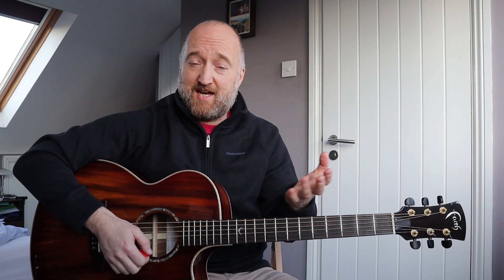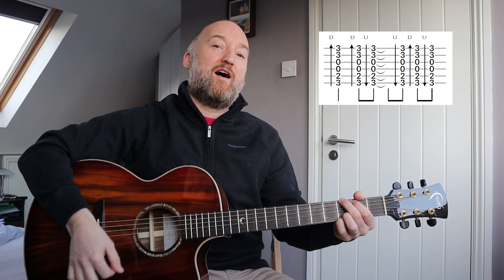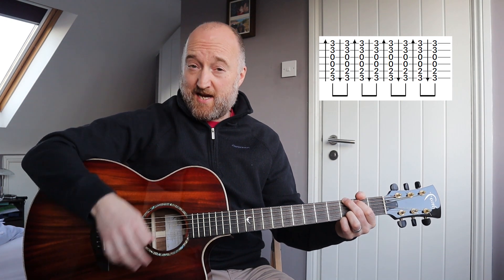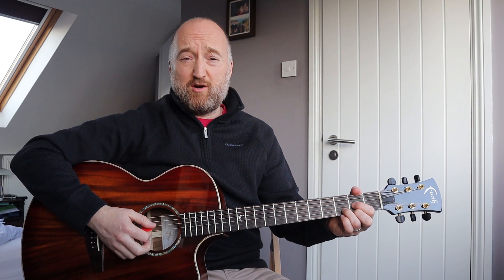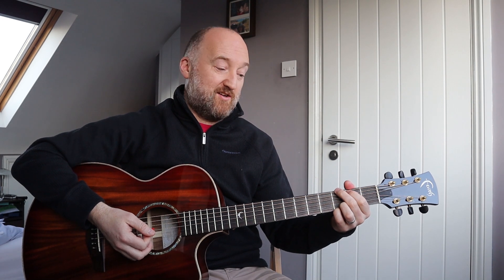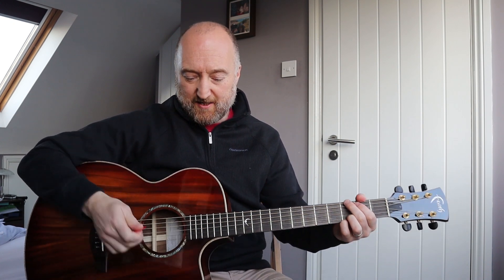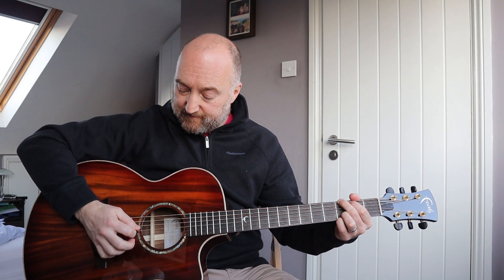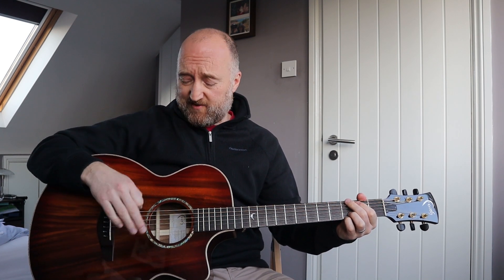Easy Guitar Songs | How to Play "Last Kiss" by Pearl Jam (Eddie Cochran Cover)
Happy leap year day!! This is an easy guitar lesson to show you how to play the Pearl Jam cover of "Last Kiss" by Eddie Cochran. Super easy song but it has 4 chords that you need in your life and also i'll take you through a couple of ways to strum this bad boy. Let's do this!

Martin Steiger
Stefan Majewski
Ja Fiery